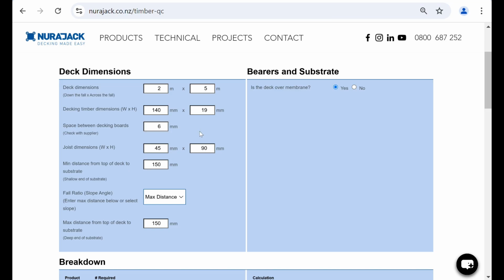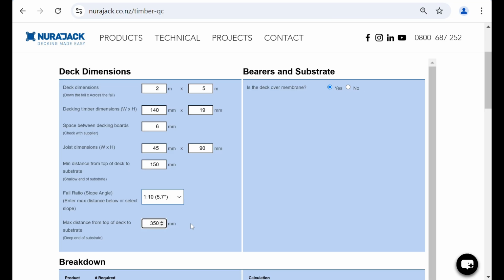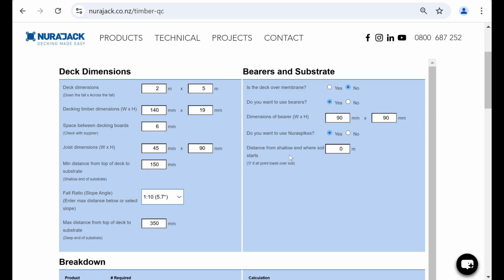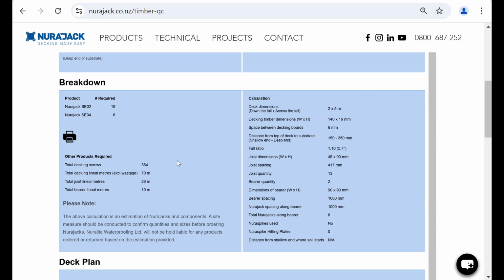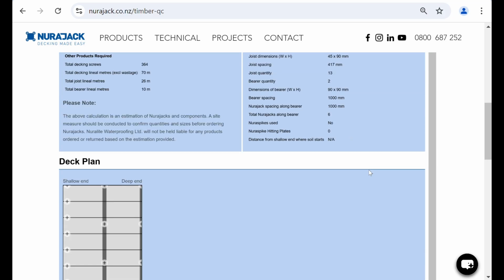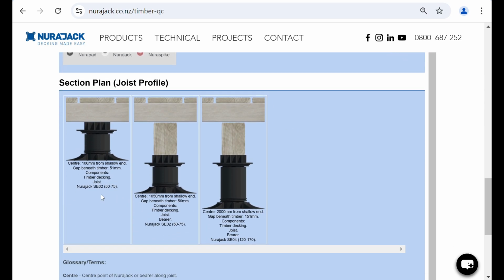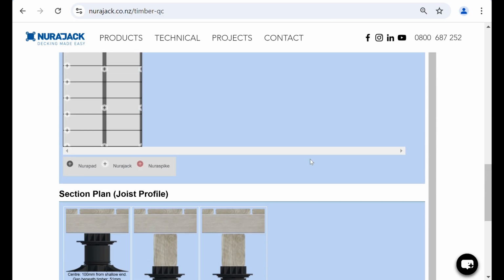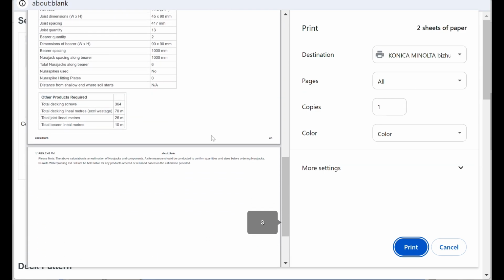How To Use Nurajack's Deck Design Tool and Quantity Calculator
Learn how to use the Nurajack Deck Design Tool and Quantity Calculator for your deck.